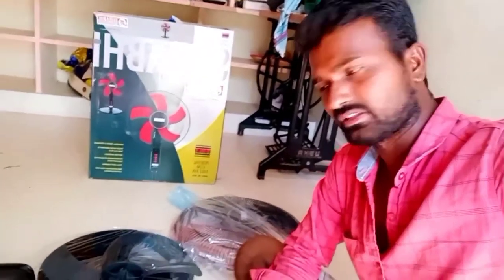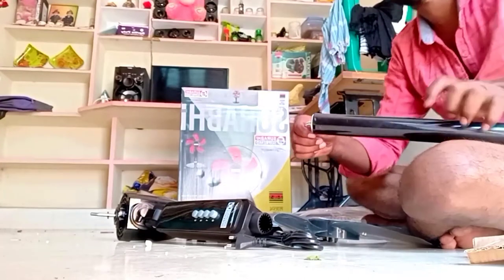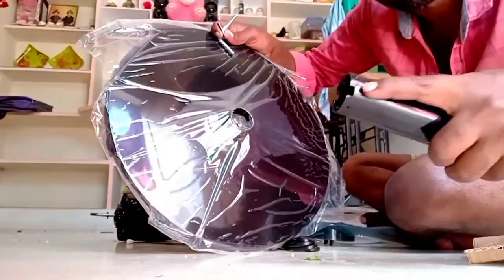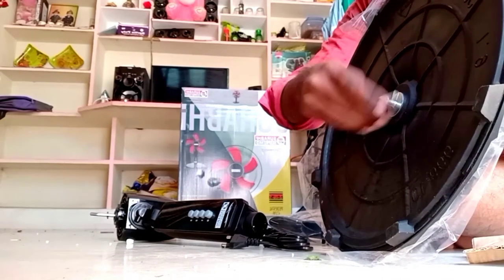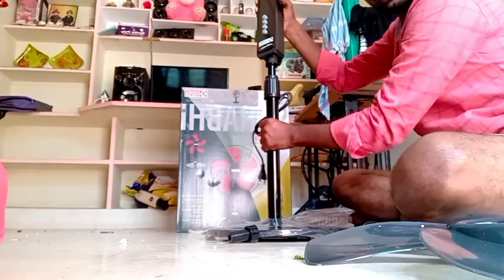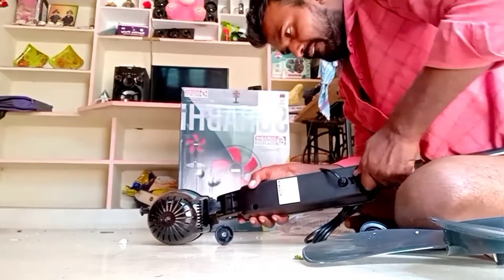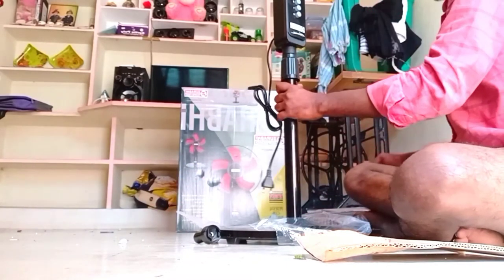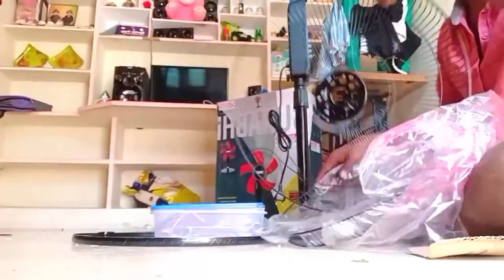new table fan fitting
new table fan fitting in#telugu🙏🙏